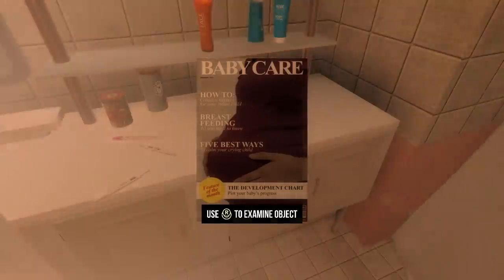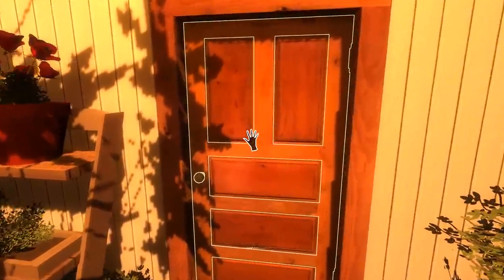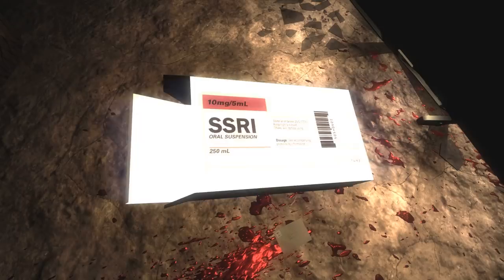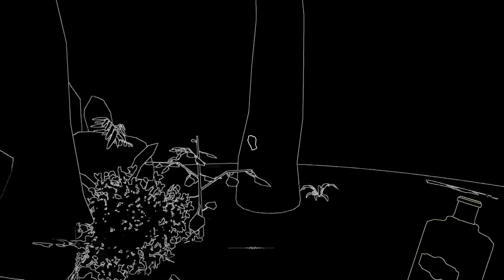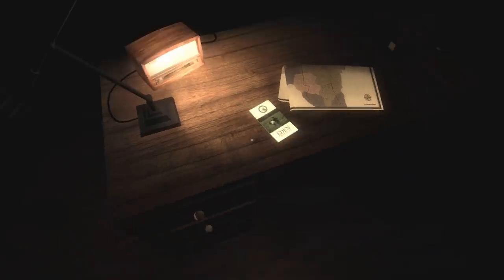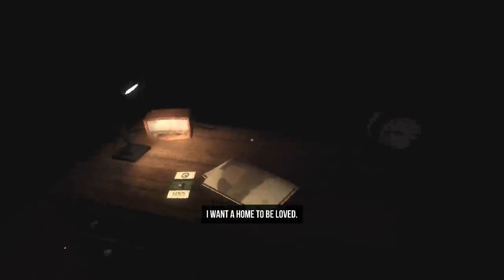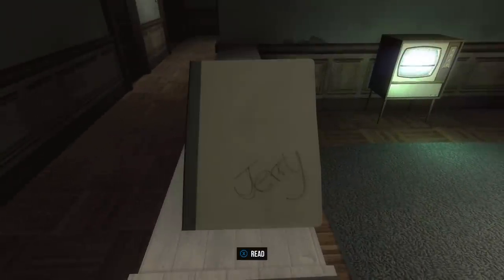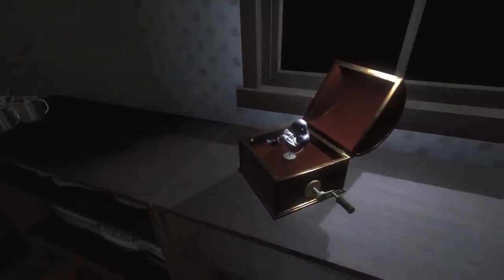Shitstorm 7 - Stifled